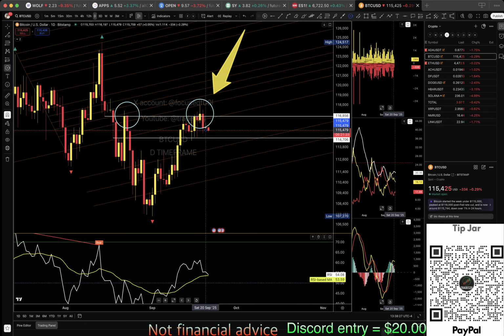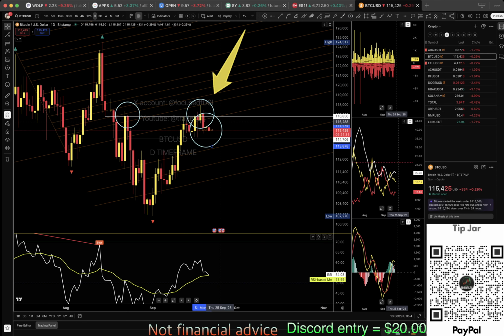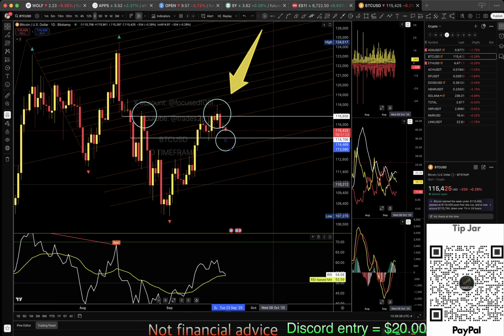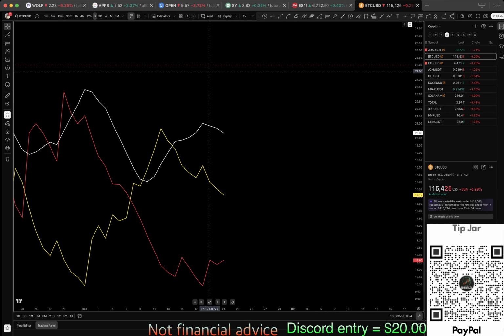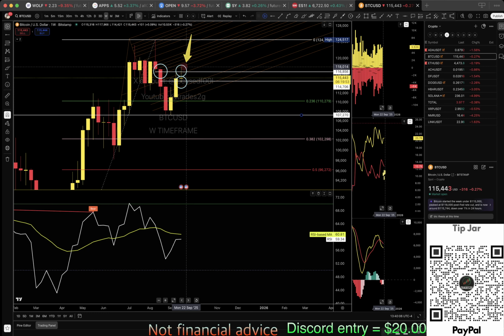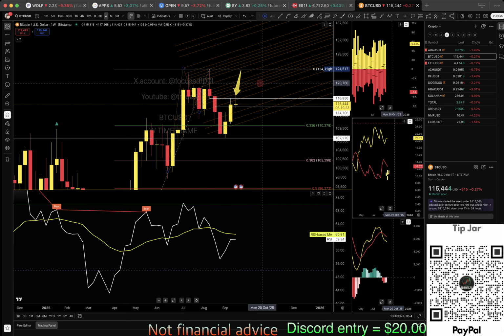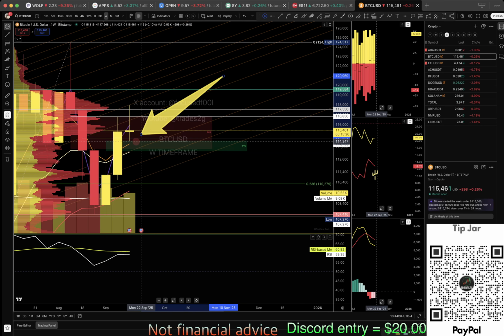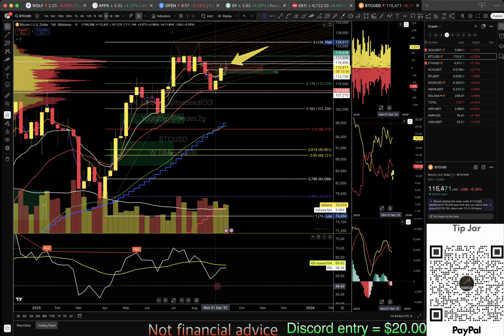Fire Warning: BTC Faces Critical Resistance—Breakout or Breakdown?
Bitcoin is once again confronting a major resistance level at $116,856, and the market is reacting with hesitation. This repeated rejection signals a pivotal moment: either we break through with conviction, or momentum may begin to shift in the opposite direction. In this video, I walk through the chart structure, highlight key technical zones, and offer a broad perspective on what this setup could mean moving forward. Whether you're watching price action or studying macro signals, this breakdown gives you a clear lens on the current landscape.